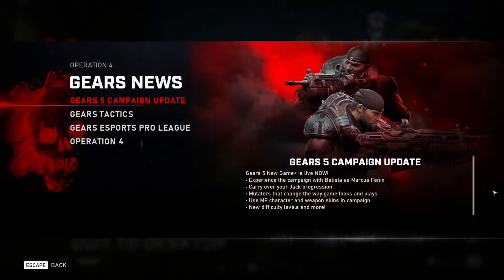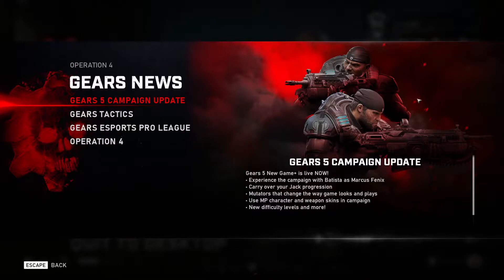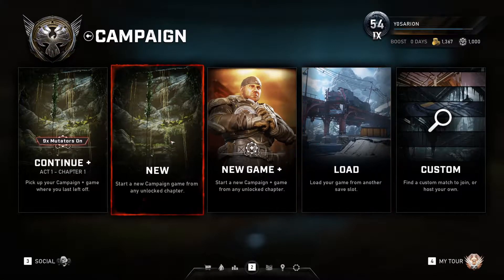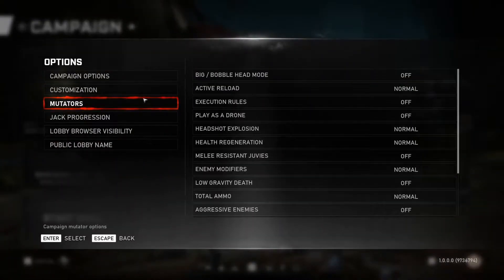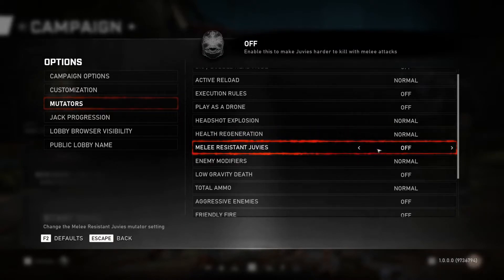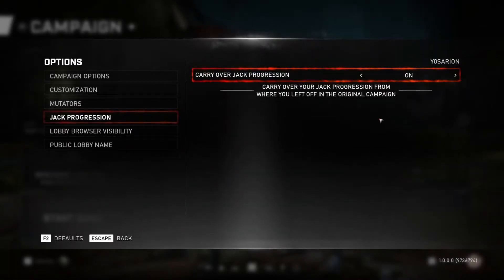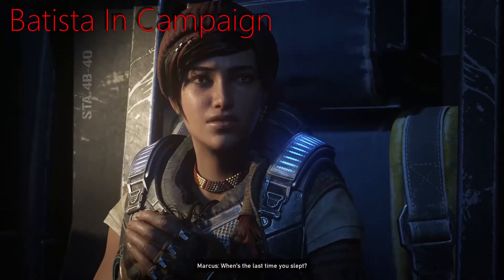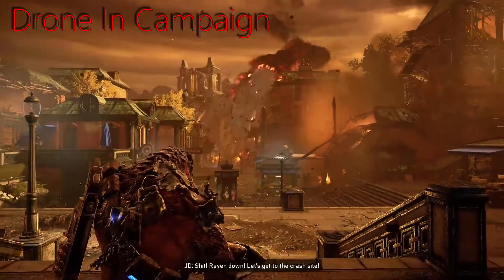Gears 5 - Campaign Update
Just covering the new campaign update that came out on Tuesday for Gears 5. This will cover everything that has been added during this update. I have recently changed my video editing software and internet provider, making it easier and quicker for me to make these videos.

Gears 5 is available now on Xbox One and Microsoft Windows. This title has been developed by The Coalition and published by Xbox Game Studios.